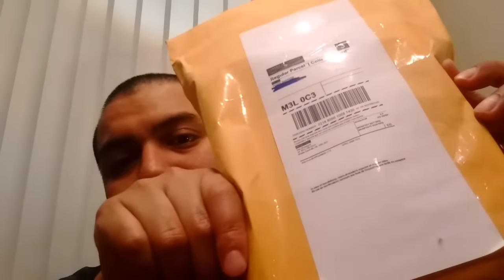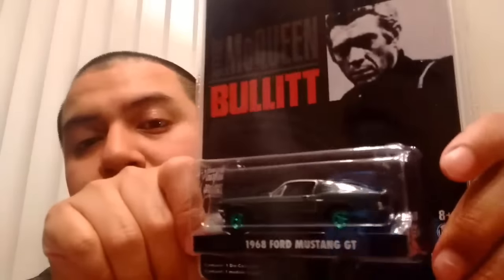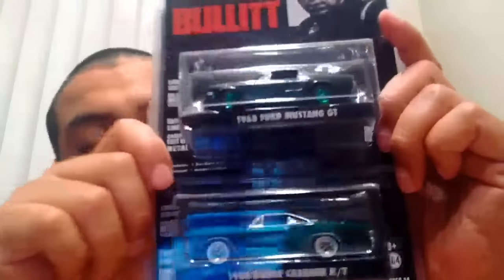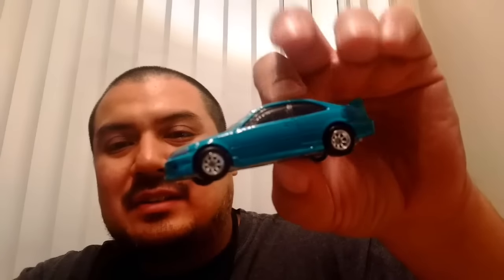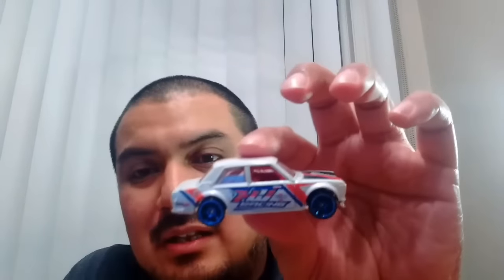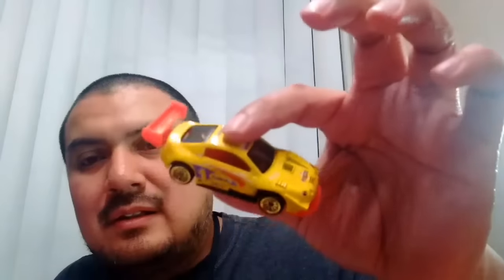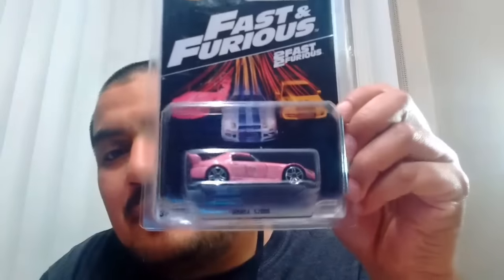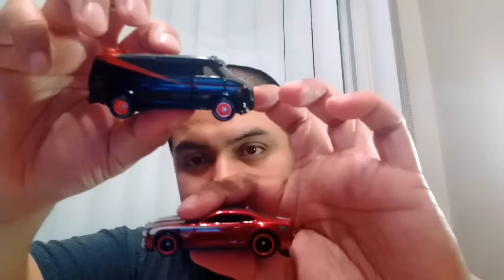eBay Purchase and RAOK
Amazing mail day. Came home to my cool ebay purchase and an awesome RAOK box from @hwdiecast209.